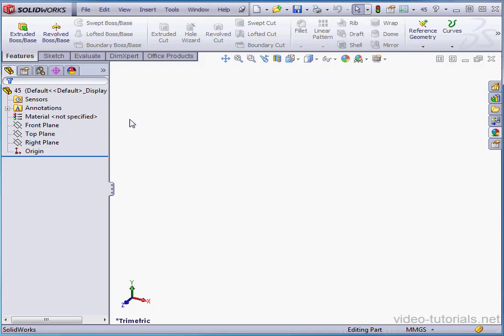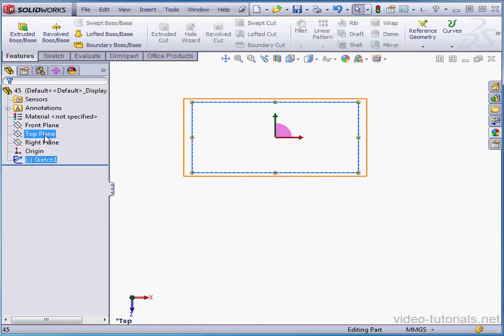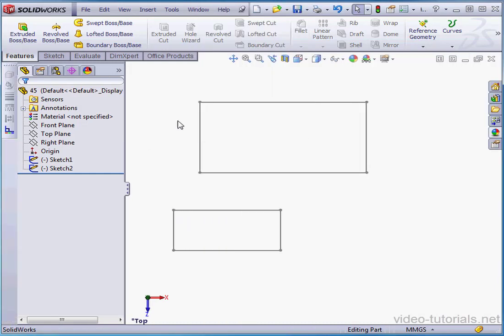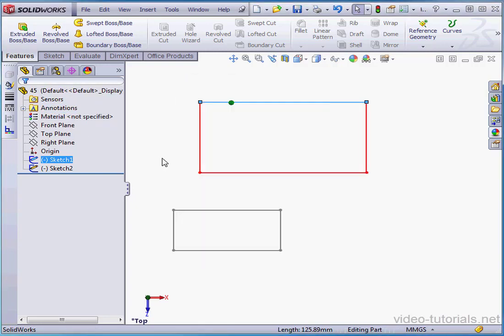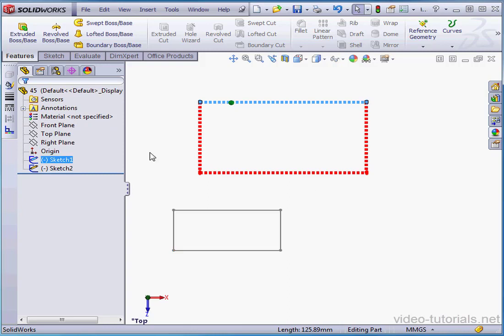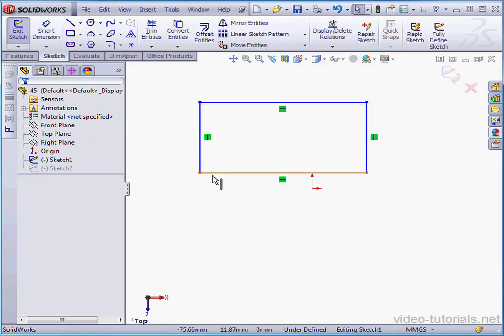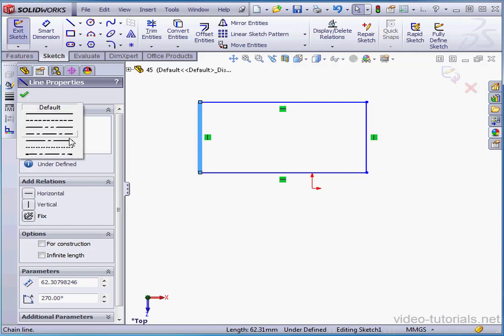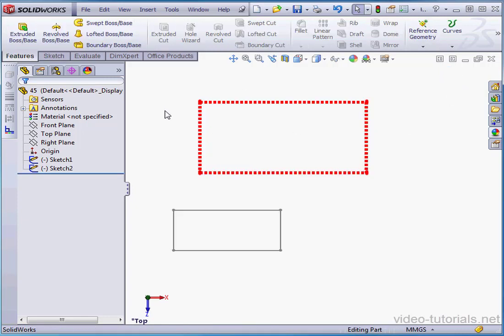45 SOLIDWORKS tutorial sketch ( Line Format )